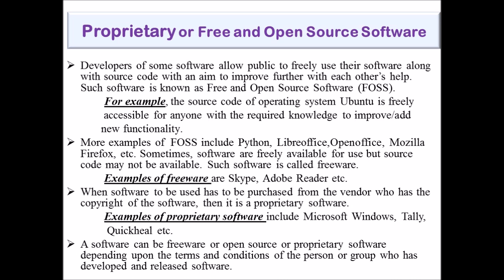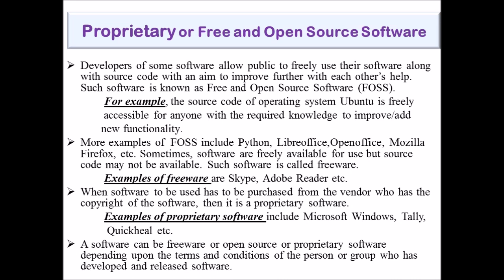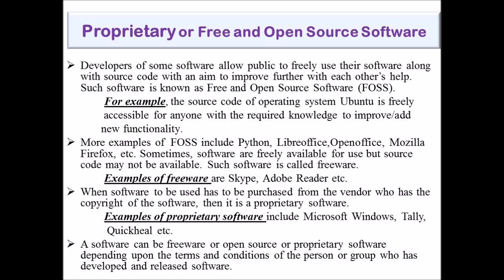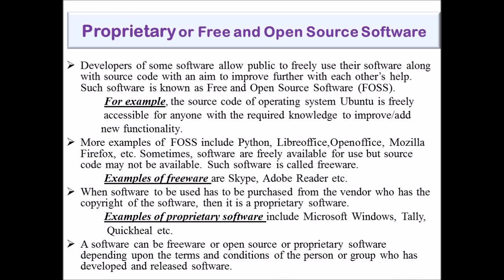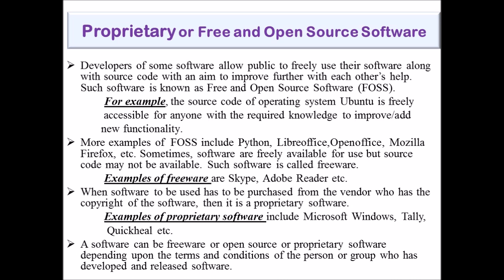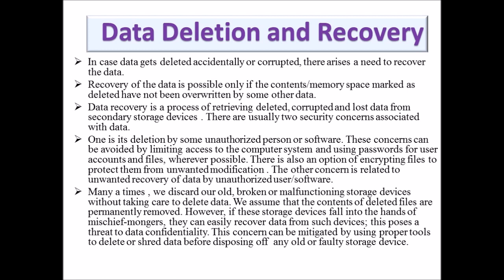XI IP Unit-1 Introduction of Computer System (Part-7)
Proprietary and free open source software and their examples. Data deletion and recovery.